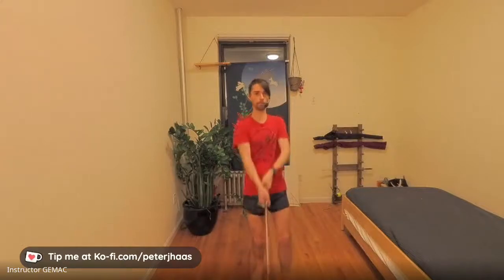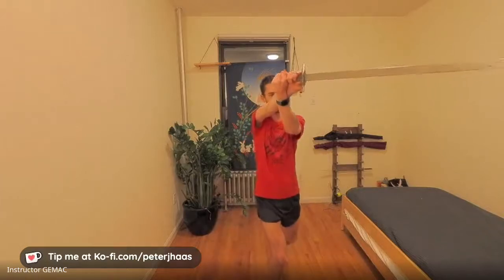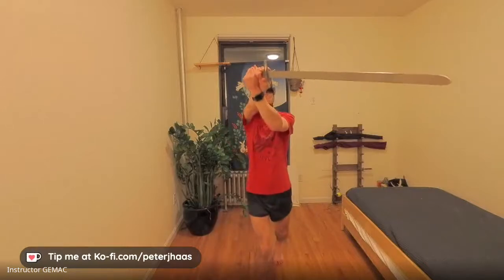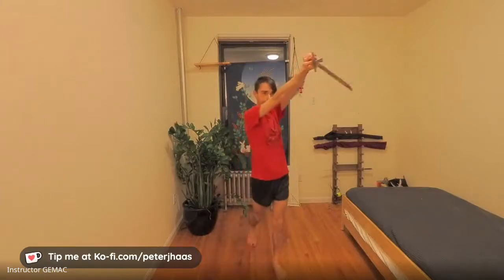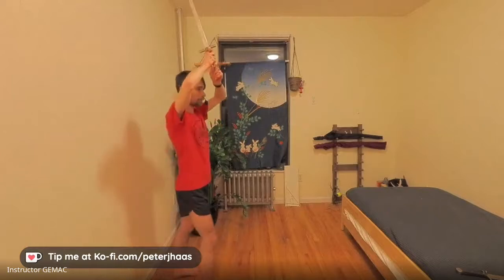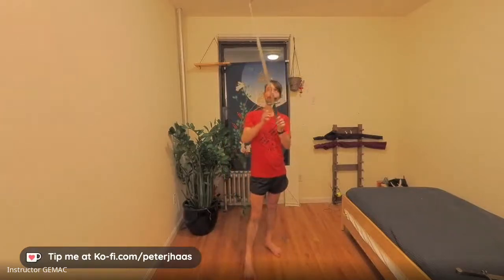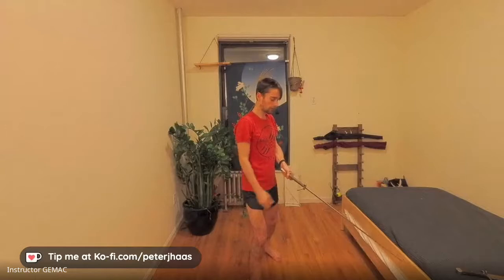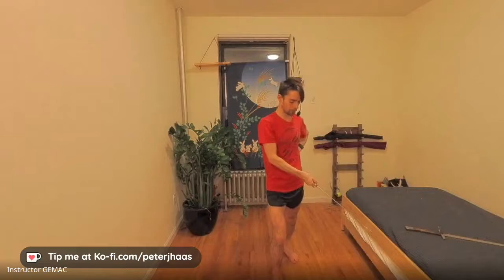Class HEMA Longsword and Messer 2021 01 22